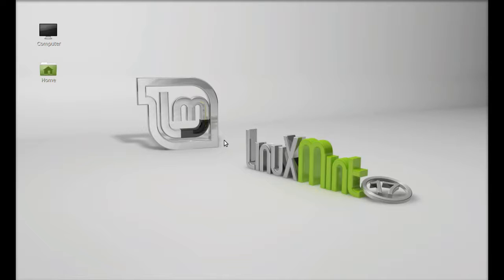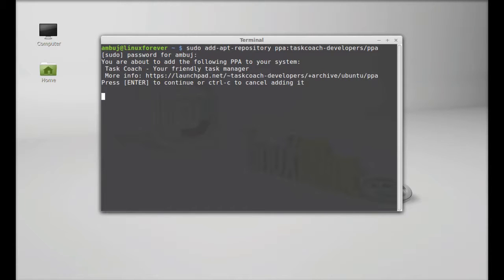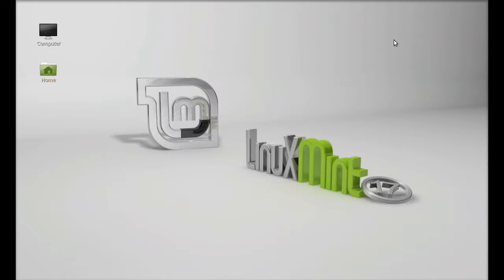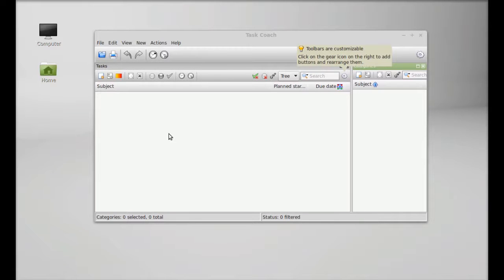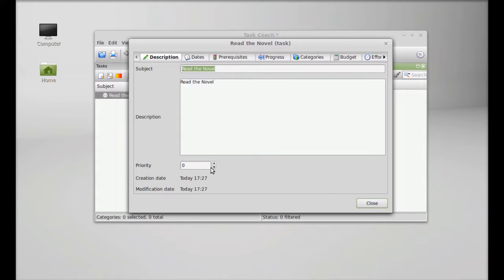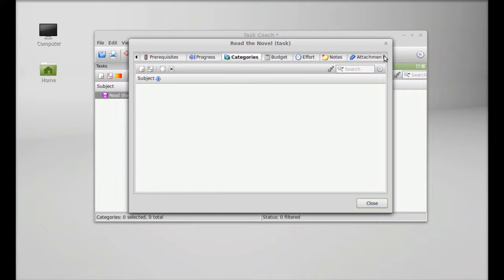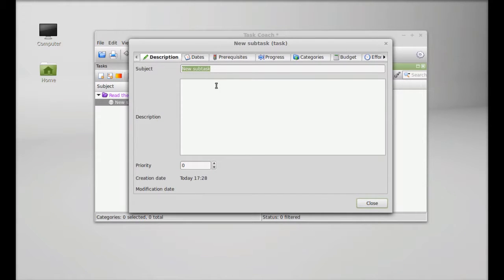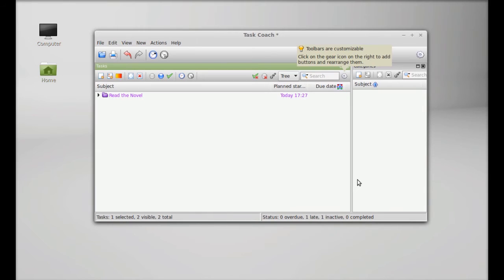Task Coach for Linux Mint (Ubuntu): Easily manage personal tasks and todo lists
commands:
sudo add-apt-repository ppa:taskcoach-developers/ppa
sudo apt-get update
sudo apt-get install taskcoach